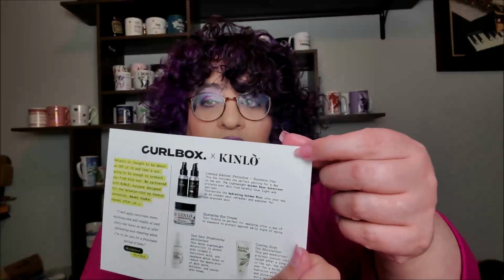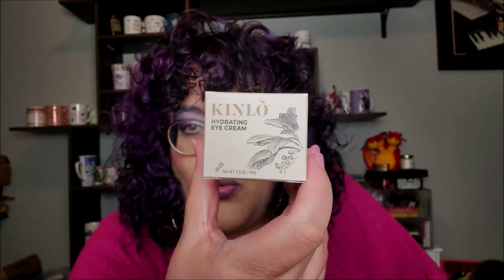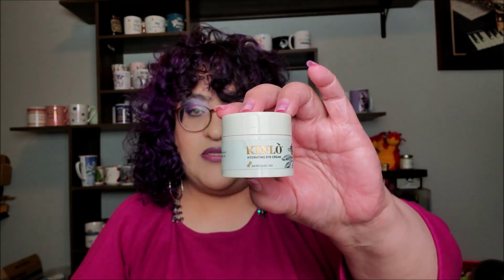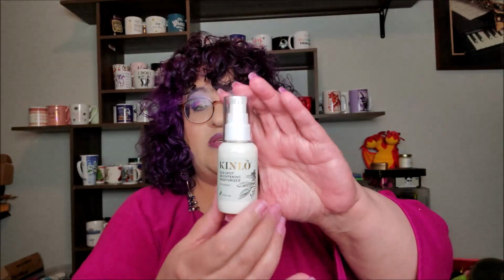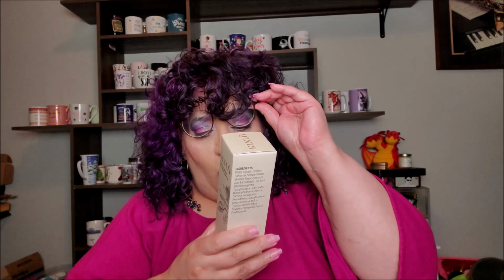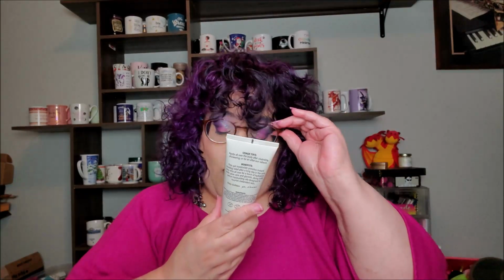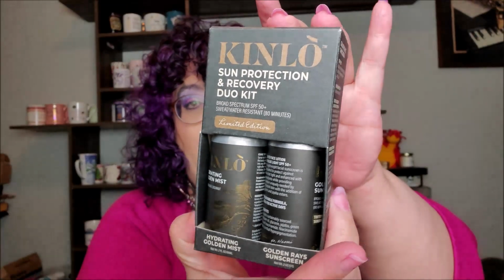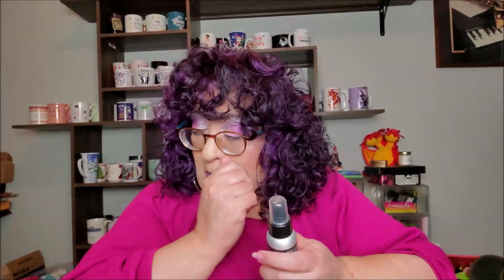CurlBox Non-Subscription Box: Kinlo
Twitter|FB|IG|Pin: domynoe or Domytriesthis Too .:. Writing: alden.nu

Other Cool Stuff:
Crows Hollow Botanical (honorary sister's shop: give her some love please!)

What I'm Wearing:
Nyx The Marshmallow Primer/tarte Quench
Catrice HD Liquid Coverage Foundation
Maybelline Expert Wear Eyeshadow
YC Collection Loose Setting Powder
Zuri Flawless Pressed Powder
L.ys Higher Standard Satin Matte Cream Blush
Ace Beauute Glow Essentials
Nomad Paradise Islands
Nomad Monteverde
ColourPop Fade Into Hue
ColourPop BYOP
Blend Bunny Primal
Glaminatrix Glamorous
Lurella Diamond Eyeshadow Pots
MOIRA Starshow Eyeshadow Pots
MOIRA Define & Sculpt Brow Pomade
Wet n Wild Fantasy Maker Paint Pot/Palette
Essence Volume Booster Lash Primer
Essence Lash Princess False Lash Effect/Catrice Lash Changer Volume Mascaras
ColourPop x Peeps Glowing Lip
Coloured Raine Liquid Lipstick
Profusion Matte Lip Liner

Today's Hair Care :: Wash: Rinse, Mielle Rosemary Mint Strengthening Masque, Botanika The Mender, ColourPop Colouring Conditioner/Mielle Haiian Ginger RX Moisturizing Conditioner, and Mielle Oats & Honey Soothing Leave-In Conditioner; Styling: Mielle Sea Moss Leave-In Conditioner, Zotos All About Curls Boosting Foam, EBW Citrus Fusion Hair + Body Butter/Aunt Jackie's Curl La La, Turbie Twist plop for 10-15, diffused to 70%, added Aunt Jackie's Frizz Patrol Mousse, diffused to 90%, TT plop another 20+, air dried.